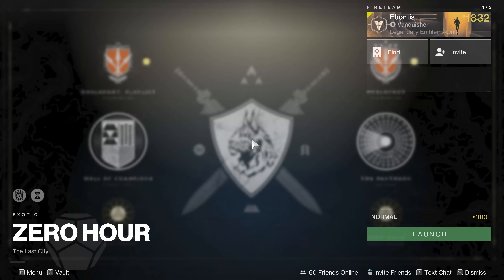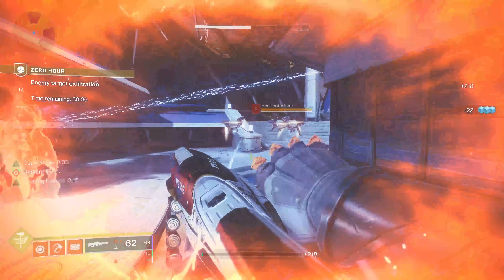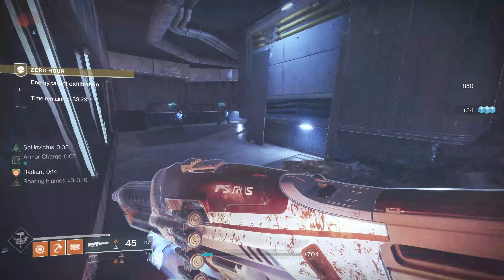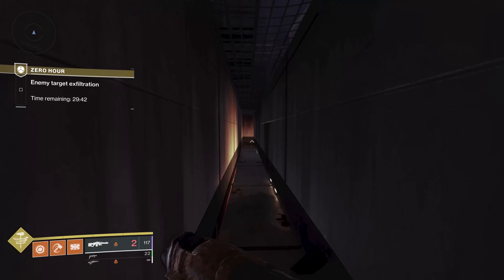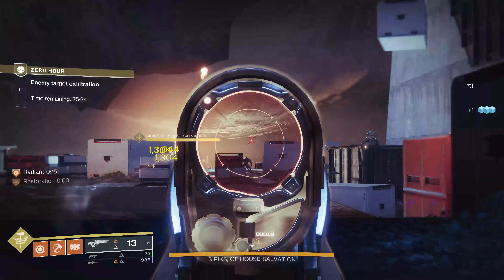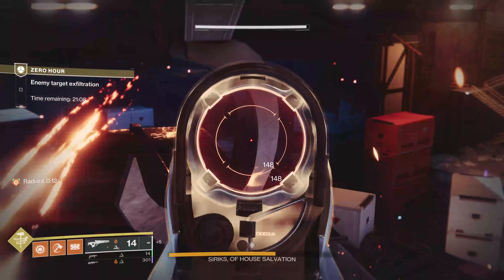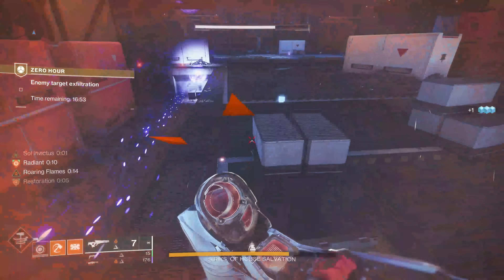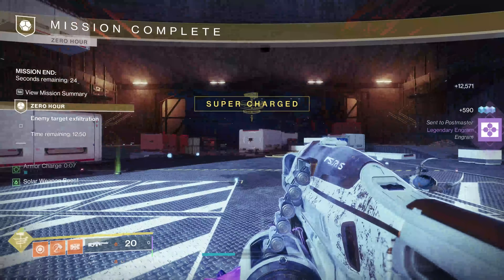Destiny 2 - How to get Outbreak Perfected SOLO - Zero Hour Exotic Mission ( Normal ) Walkthrough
0:00 - Intro Tips & Loadout
2:17 - Zero Hour Begins (Swap to normal gear)
5:32 - Hanger Bay (Walker Room)
9:20 - Jumping Puzzle Walkthrough
12:37 - TR3VOR (Crazy Knife Machine) Guide
15:43 - Floor Puzzle
16:49 - Combat / Boss Arena
30:17 - Outro

PS4 = Ebontis
XB1 = Ebontis

Strand, Destiny 2 Lightfall, Lightfall, Nimbus, Power Level, Powerful Gear, Pinnacle Gear, Neomuna, Unfinished Business, The Veil, The Witness, Calus, Deterministic Chaos, From Zero, To Hero, Season of Defiance, Vexcalibur, Node.OVRD.AVALON,

Season of the Deep, Fishing, Salvage, Deep Dive, Deep Engram, Bait,

Savathun, Savathun's Spire, Altar of Summoning, Febel Offering, Robust Offering, Powerful Offering, Eris Morn, Opaque Card, Lectern of Divination,

Season of the Wish, Riven, Starcat, Blind Well, Garden of Plenty, The Coil, Riven's Lair, Rivens Lair, Dreaming City, Taranis, Taranis's Fortune, Wish-Keeper, Starcrossed,

How to get Whisper of the Worm, The Final Shape, The Whisper, Whisper of the Worm, Onslaught, BRAVE, Krave of the Worm,